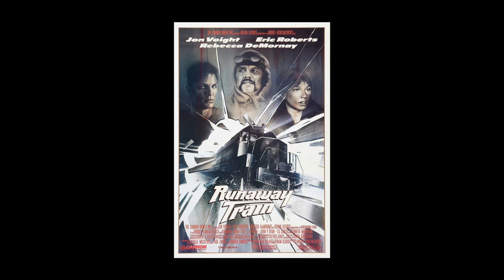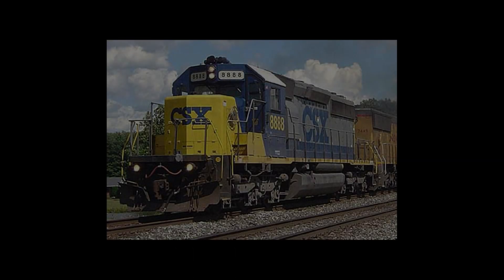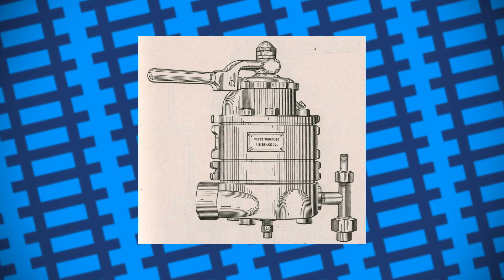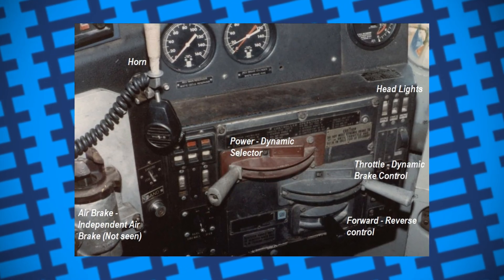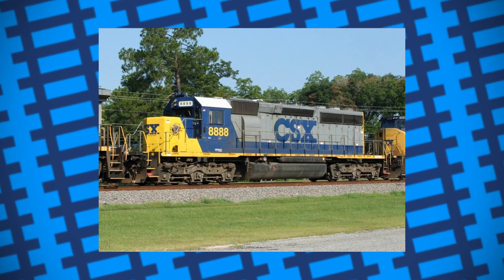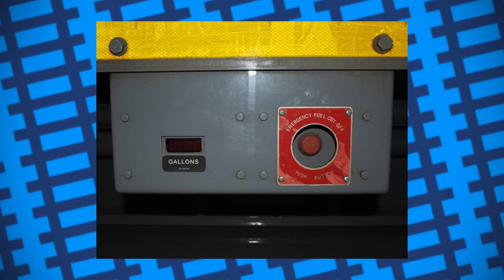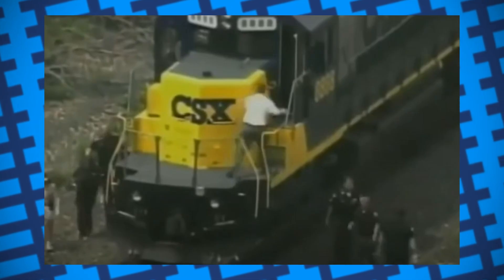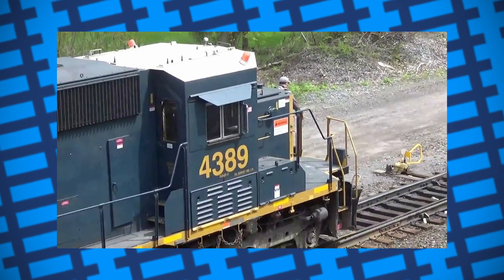How to (and how not to) stop a runaway train - Crazy Eight's Incident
In this video, we take a look at how a runaway train got started and how it was stopped with the help of a de-railer, a shotgun and another locomotive